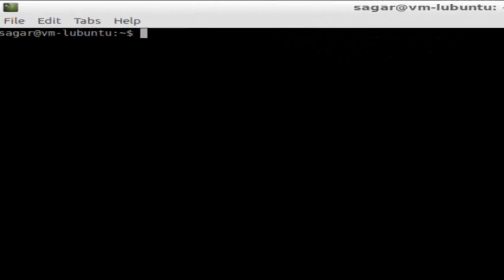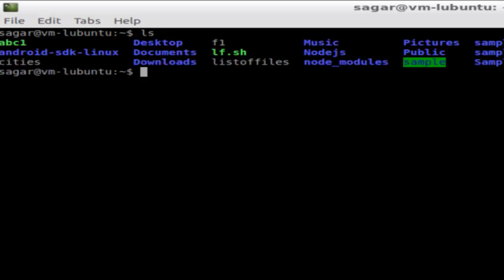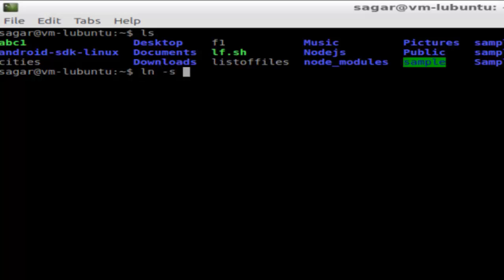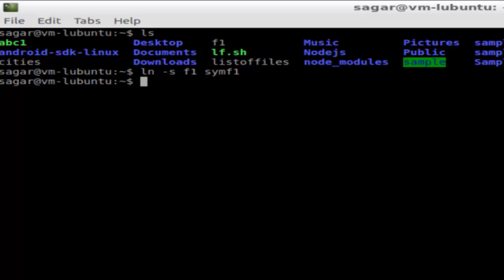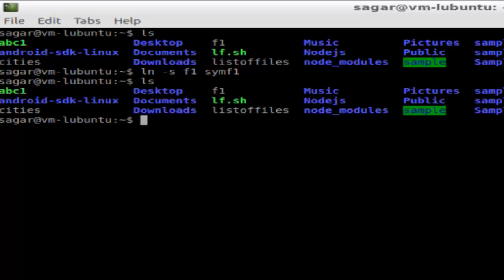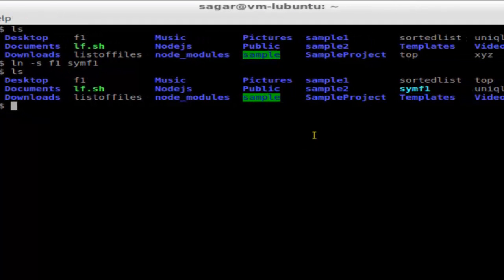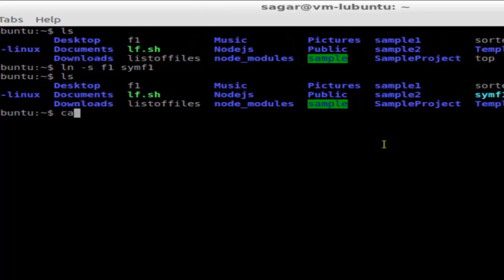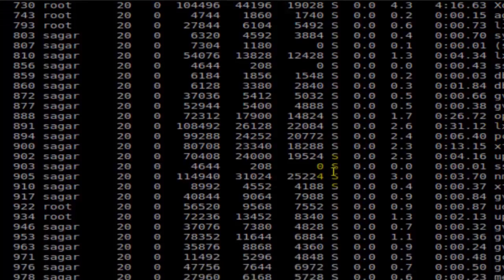How to create a symbolic link to file in Linux Mint